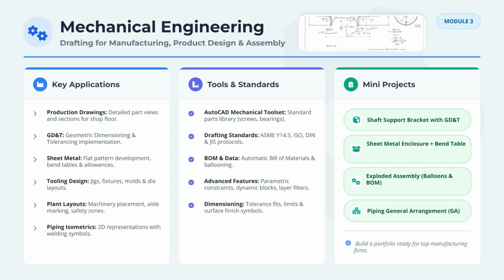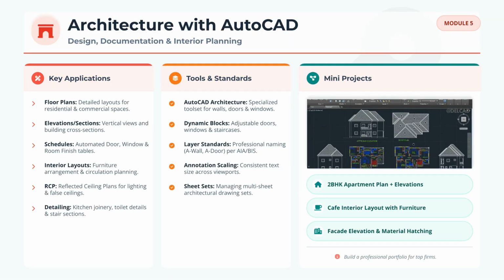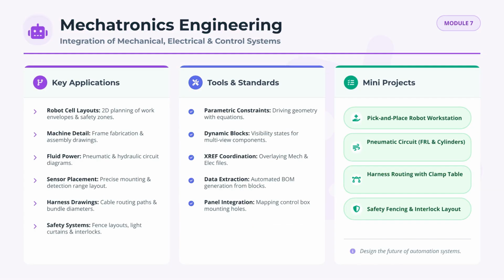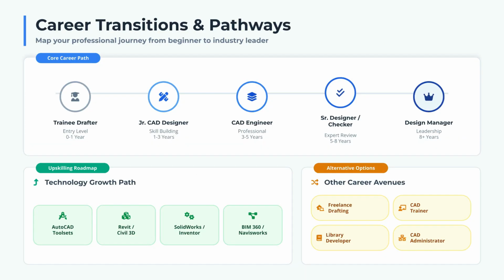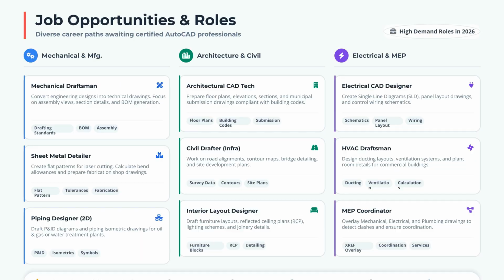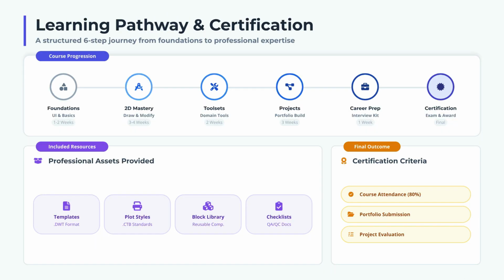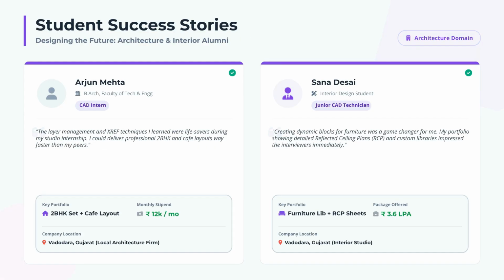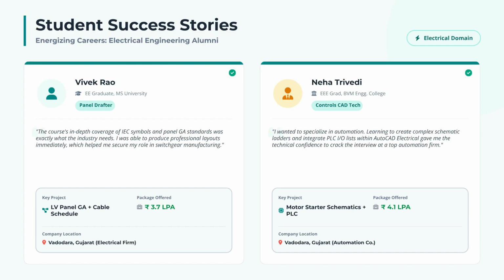📐 𝐁𝐞𝐜𝐨𝐦𝐞 𝐚 𝐏𝐫𝐨𝐟𝐞𝐬𝐬𝐢𝐨𝐧𝐚𝐥 𝐉𝐨𝐛-𝐑𝐞𝐚𝐝𝐲 𝐰𝐢𝐭𝐡 𝐌𝐀𝐒𝐓𝐄𝐑 𝐀𝐔𝐓𝐎𝐂𝐀𝐃 | 𝐒𝐭𝐚𝐫𝐭 𝐘𝐨𝐮𝐫 𝐂𝐚𝐫𝐞𝐞𝐫 𝐢𝐧 𝐂𝐀𝐃 𝐃𝐞𝐬𝐢𝐠𝐧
AutoCAD is one of the most powerful and widely used Computer-Aided Design (CAD) software used by engineers, architects, and designers around the world. In this video, learn how mastering AutoCAD design skills can help you become job-ready and build a successful career in CAD design.

From creating technical drawings and 2D drafting to professional design layouts, AutoCAD plays a crucial role in industries such as architecture, civil engineering, mechanical design, and construction planning.

This professional training program is offered by Baroda Institute of Technology (BIT) in collaboration with IBM and IIT Patna – Vishlesan I-Hub Foundation, helping students gain industry-ready CAD design skills.

✔ Introduction to AutoCAD and CAD design tools
✔ Creating professional technical drawings
✔ 2D drafting and design techniques
✔ Industry applications of AutoCAD
✔ Career opportunities in CAD design

* AutoCAD 2D Drafting
* Technical Drawing & CAD Design
* Engineering Drawing Standards
* Layout and Blueprint Creation
* Professional Design Workflows

💼 Career opportunities
* CAD Designer
* AutoCAD Draftsman
* Architectural Designer
* Mechanical Design Engineer
* Civil CAD Engineer

Engineering Students
Architecture Students
Design Enthusiasts
Civil & Mechanical Engineers
Beginners who want to learn AutoCAD

Mastering AutoCAD design skills can open doors to careers in engineering, architecture, construction, and product design industries.